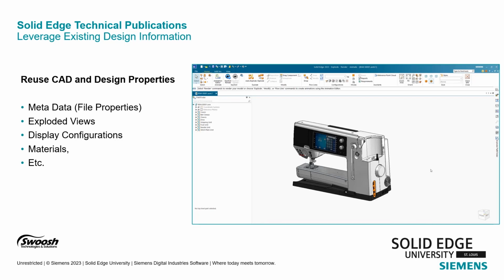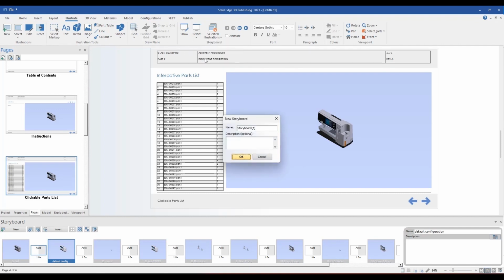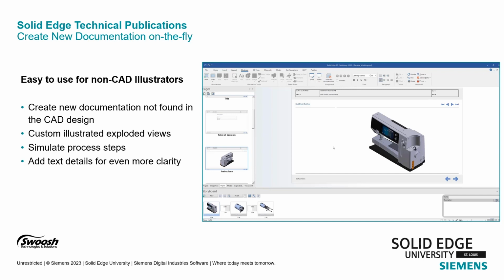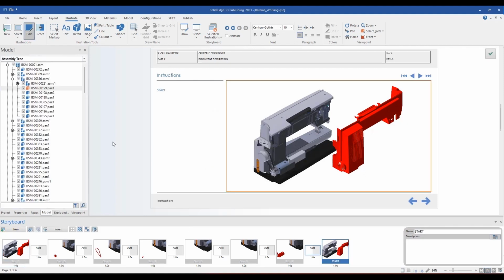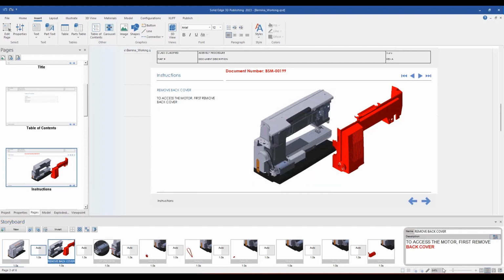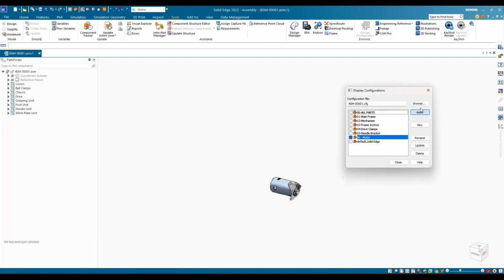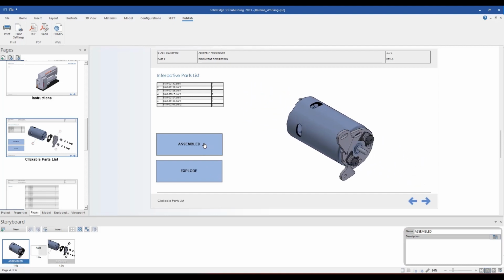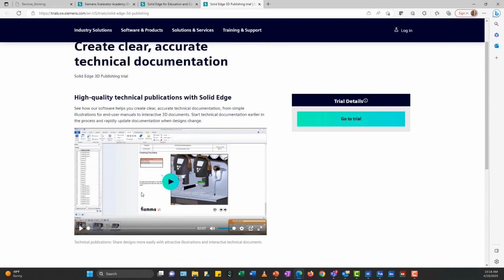Technical Publications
Kevin Grayson will walk you through Technical Publications in Solid Edge.